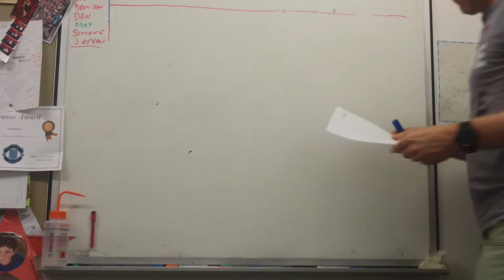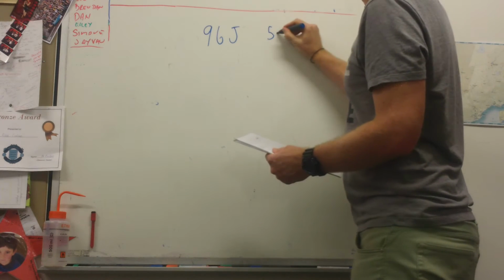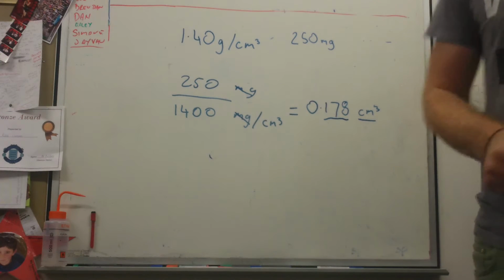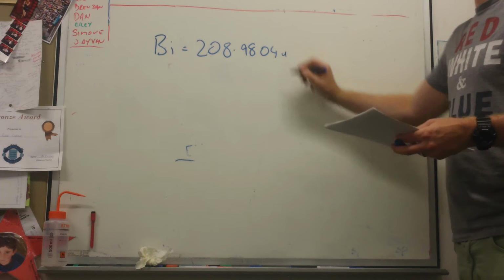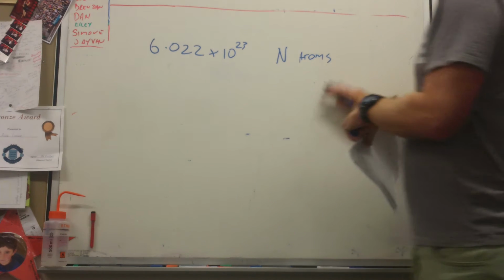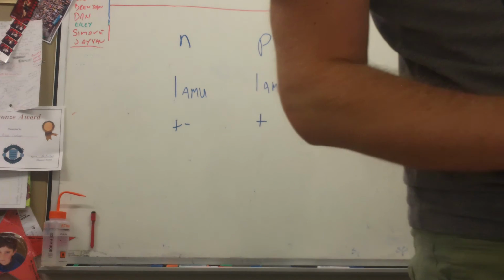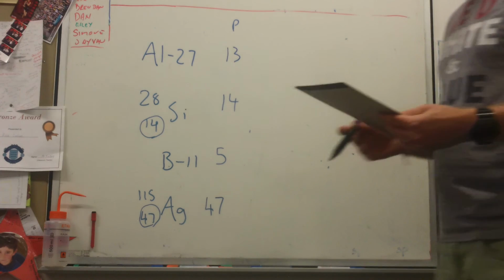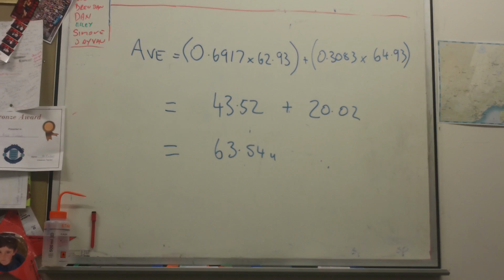SLE133 Geelong Seminar week 3 2016